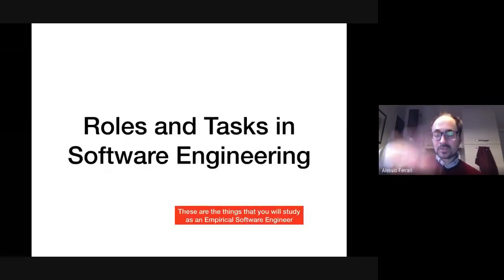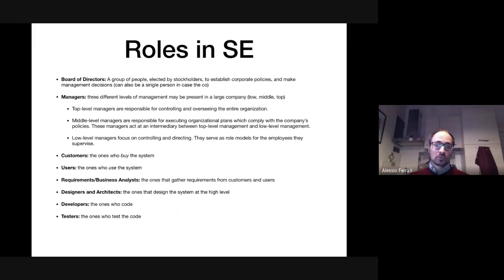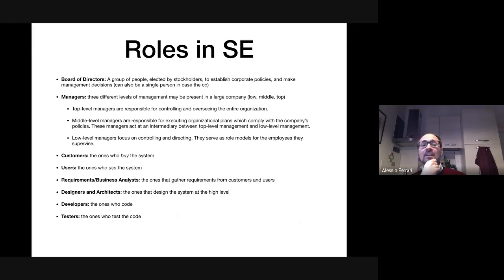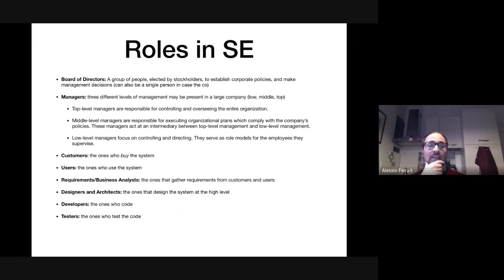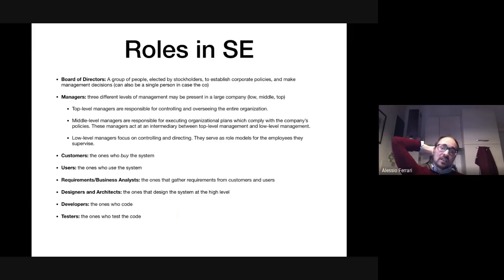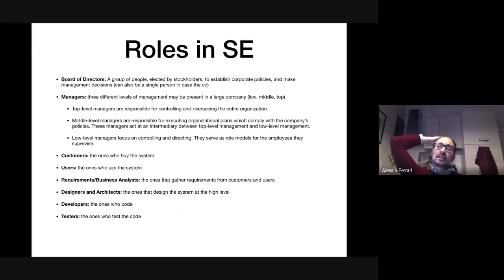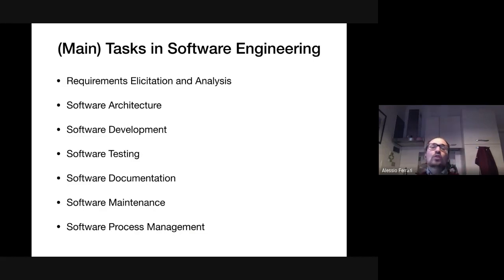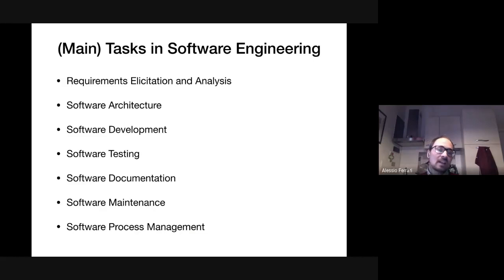Empirical Methods in Software Engineering. Lecture 1.2 - Roles, Tasks and Research Questions.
This is the introductory video to the 2020 course on Empirical Methods in Software Engineering by Alessio Ferrari, ISTI-CNR, Pisa, Italy. Slides are inspired by the ones from Steve Easterbrook and Daniel Mendez Fernandez and from Robert Feldt (for research questions).